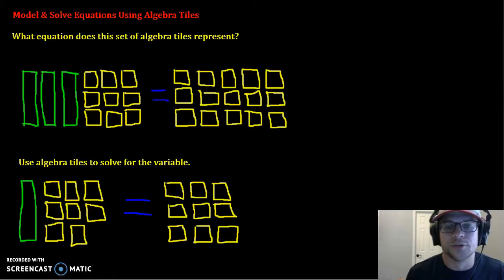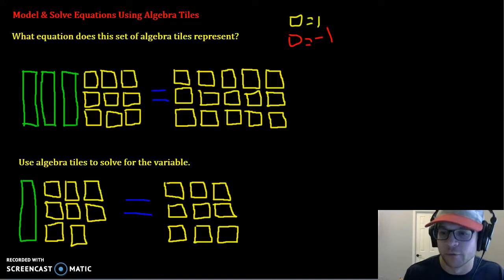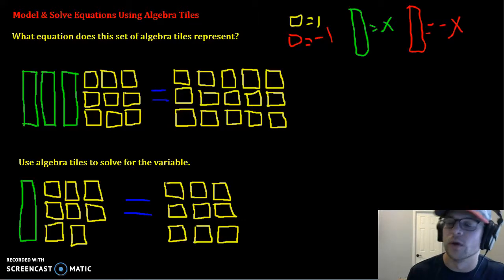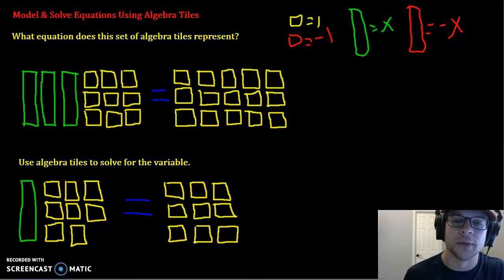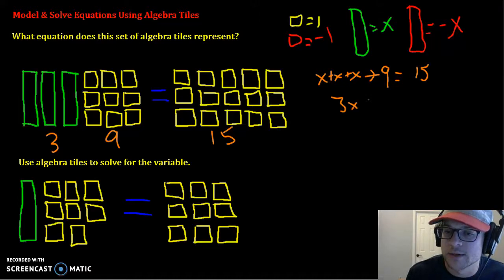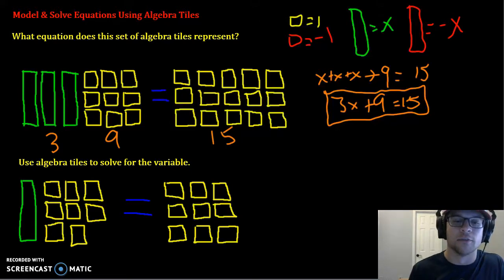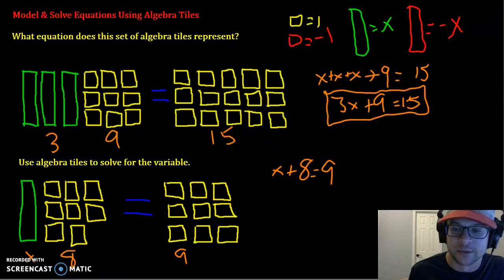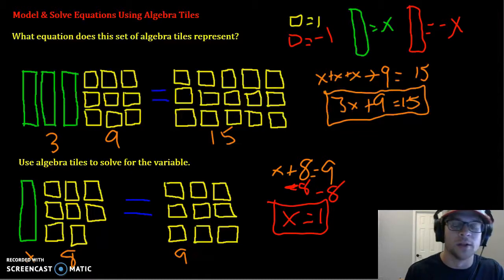Model & Solve Equations Using Algebra Tiles